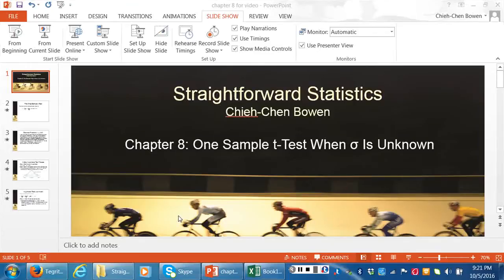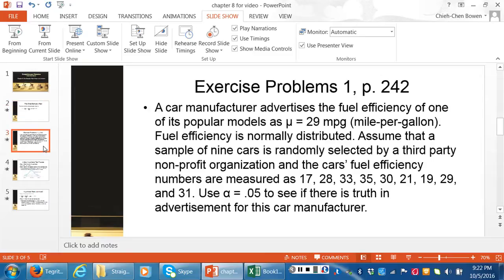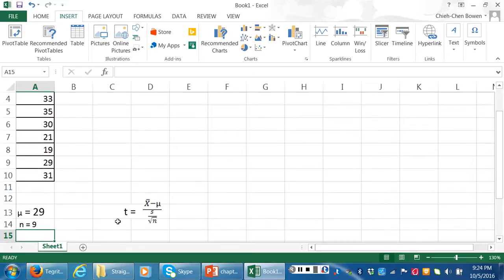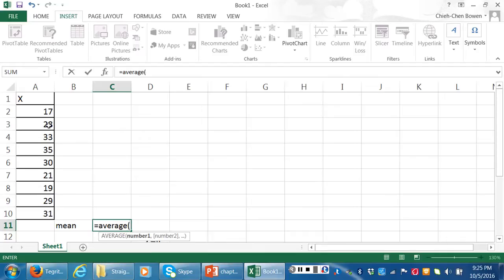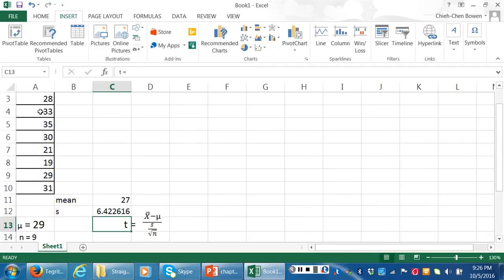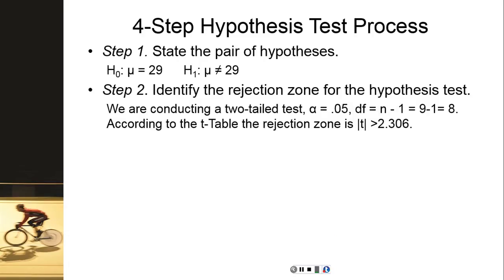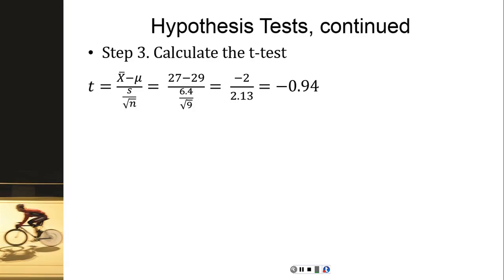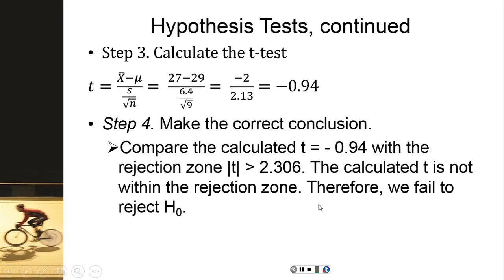One sample t-test when σ is unknown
Chapter 8, One Sample t-Test When σ is Unknown by Chieh-Chen Bowen (2016) Straightforward Statistics
Exercise Problem 1 on p.242